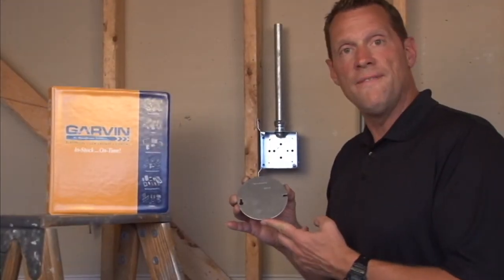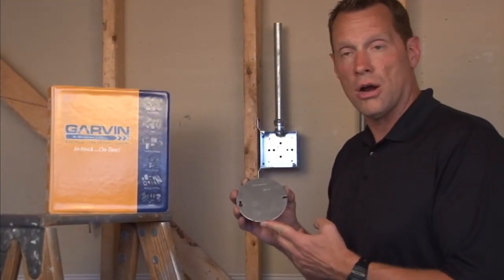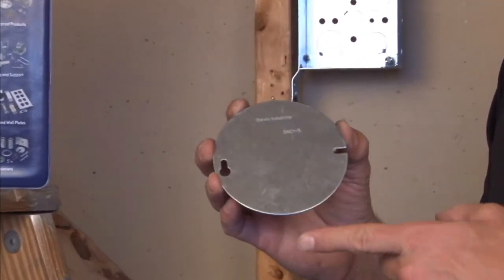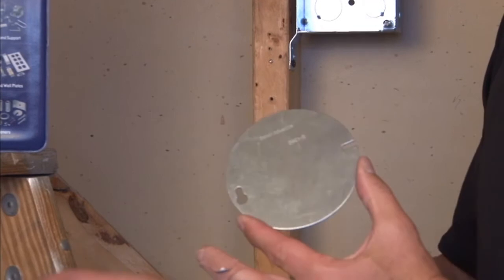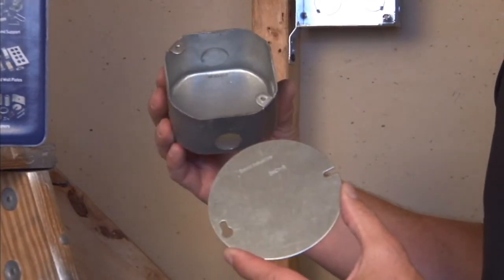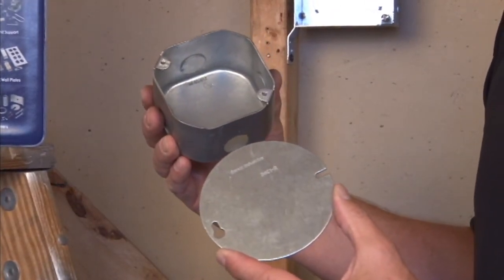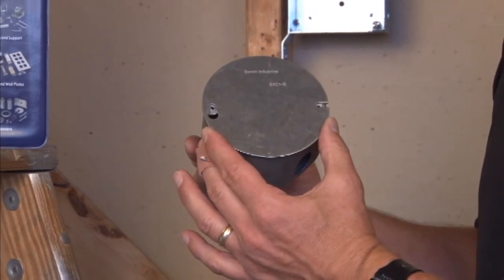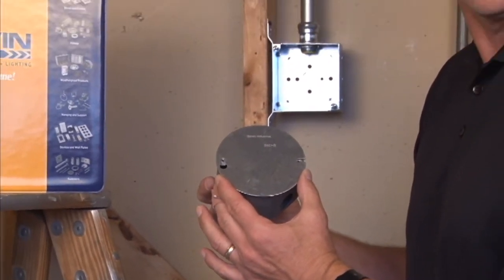Round Box Cover: 4" Flat Blank Round Box Cover 54C1-R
- 4" flat blank round box covers are used to blank up existing 4" round boxes when no additional devices need to be installed. Garvin Industries flat covers provide a quick and easy way to cover or terminate exposed electrical wire.